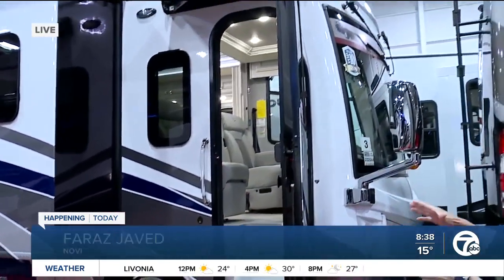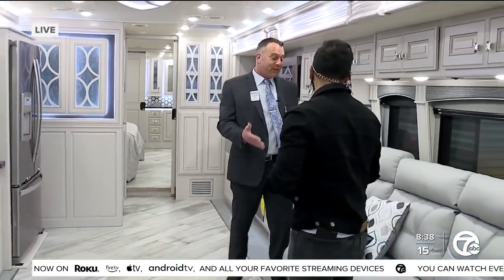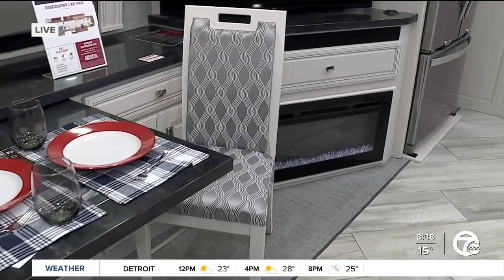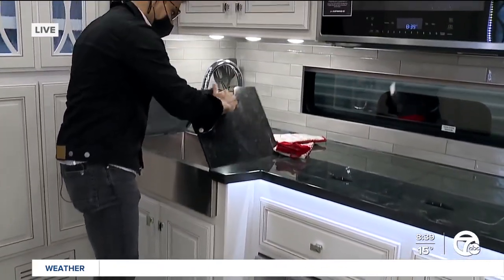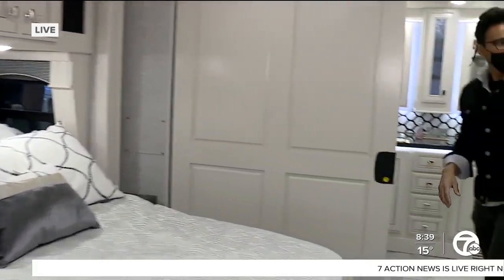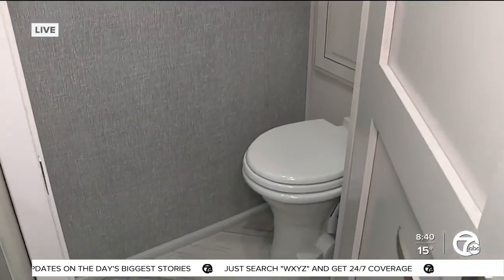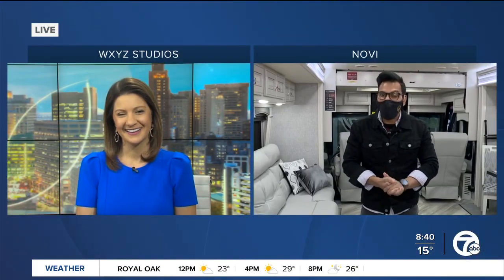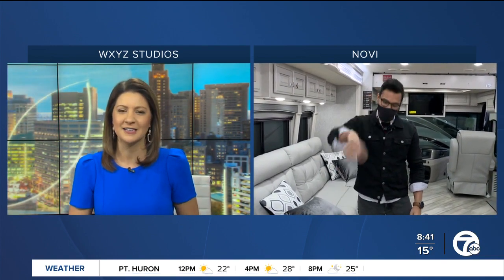2022 Detroit RV & Camper Show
2022 Detroit RV &amp; Camper Show